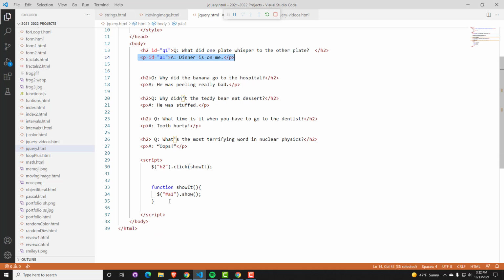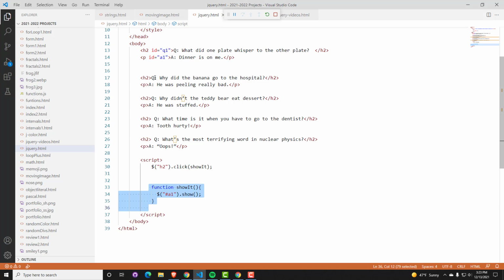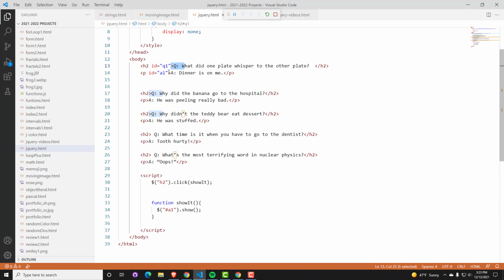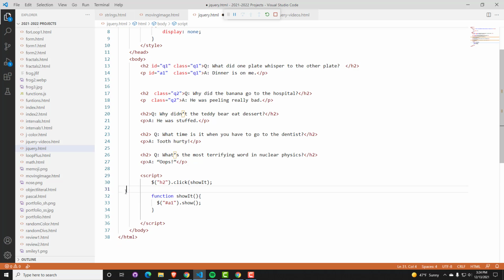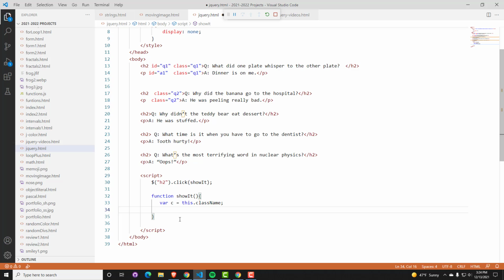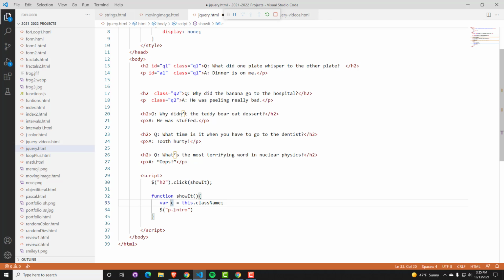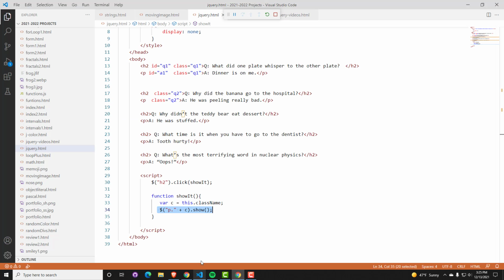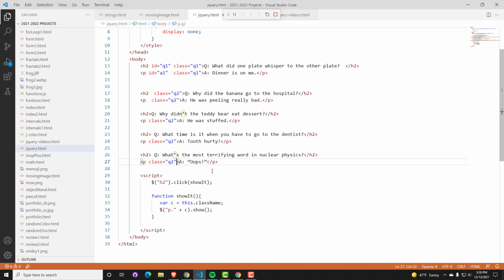jQuery - Using ClassName